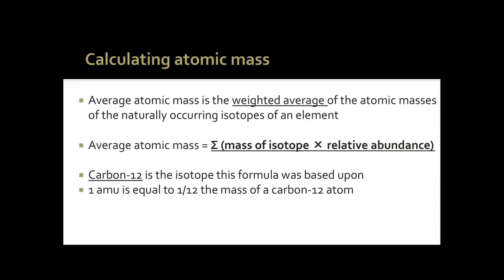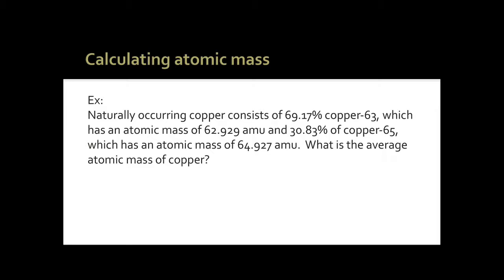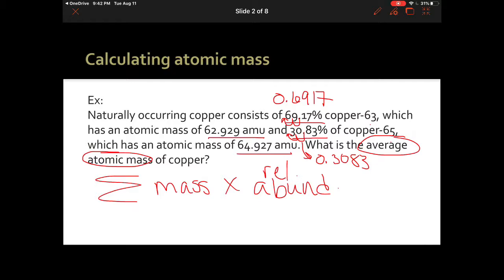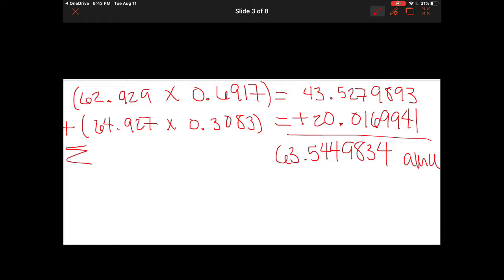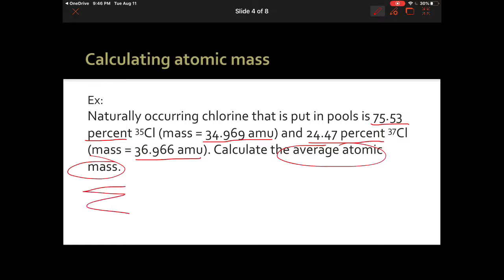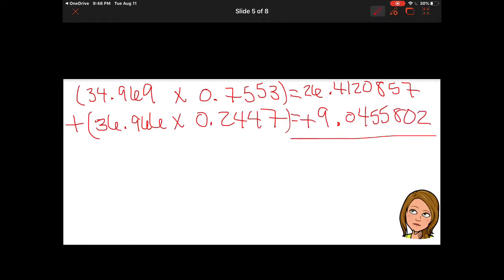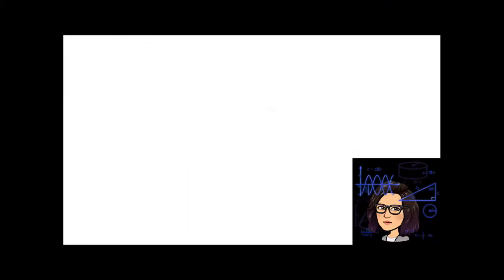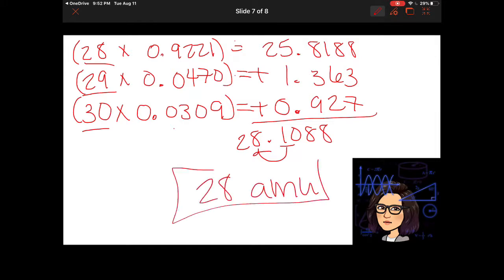Calculating Average Atomic Mass (2.5)